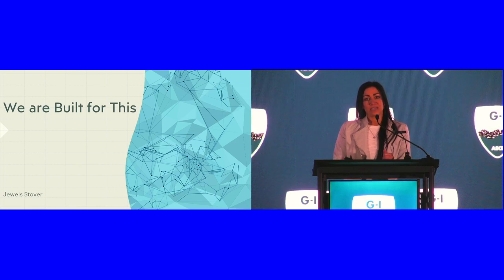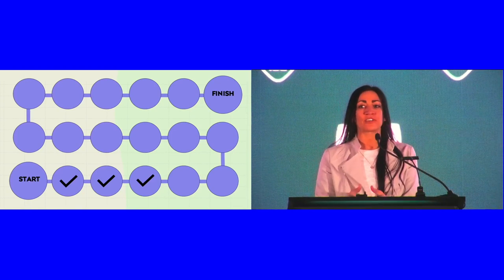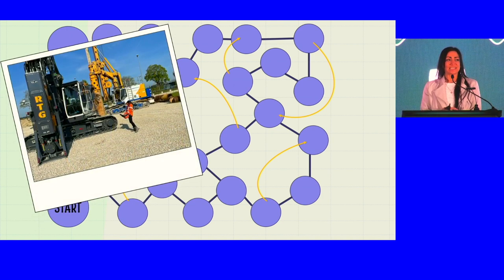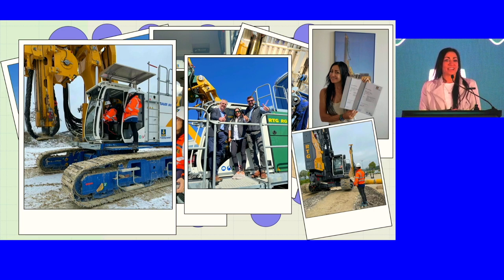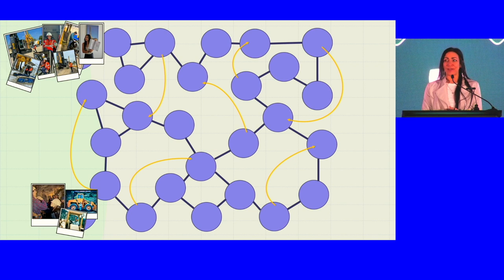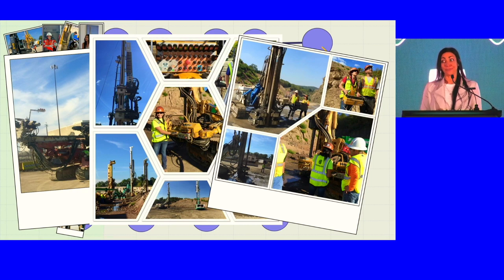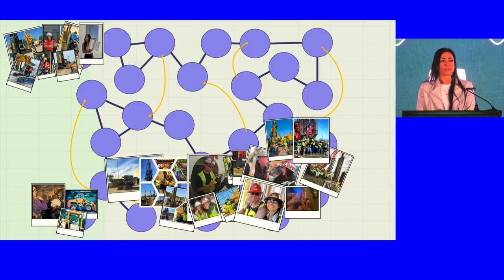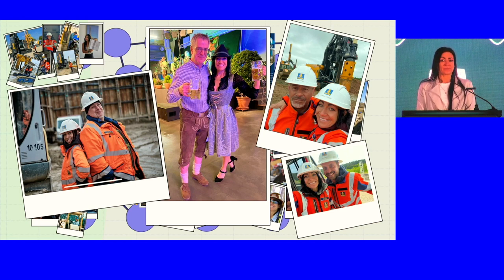Geo-PIT 2024: Jewels Stover: We Are Built for This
Jewels Stover of Bauer Equipment entered the Geo-PIT on February 26, 2024 at Geo-Congress 2024 in Vancouver, BC. Her talk was titled "We Are Built for This."

The Geo-PIT was established in 2019 as a way to deliver Powerful, Informative, Talks to the geotechnical community. PIT talks can be on anything. They're time limited and intended to be narratives and not technical presentations. There are now over 60 PIT talks - and they're all available on Youtube!

Geo-Congress is the annual flagship meeting of the Geo-Institute, with technical presentations, award lectures, student competitions, and more! For more information on Geo-Congress, visit geocongress.org.